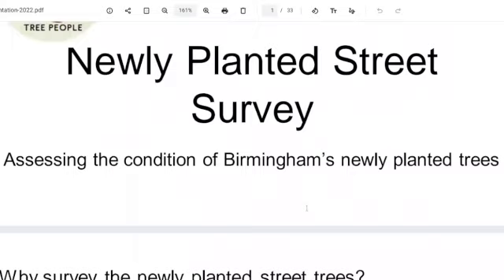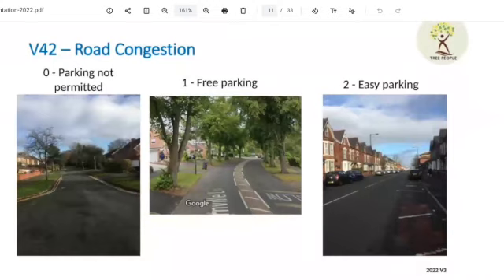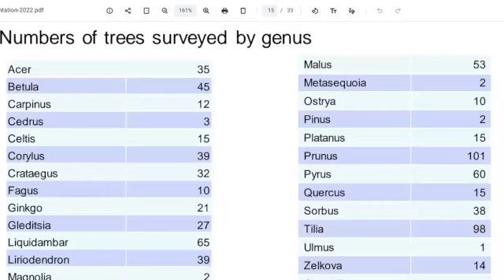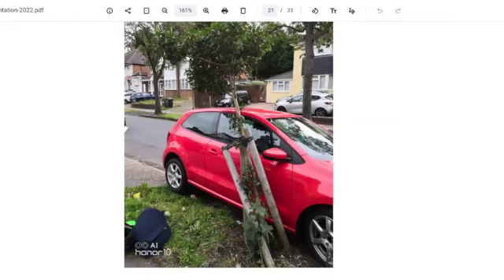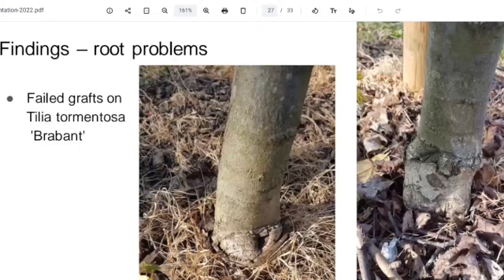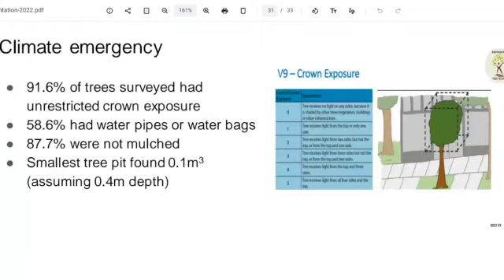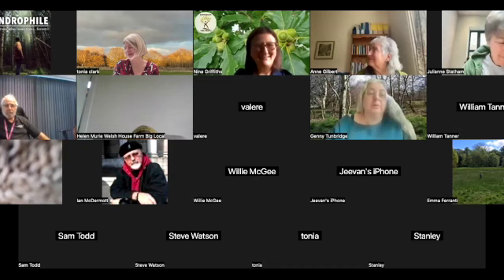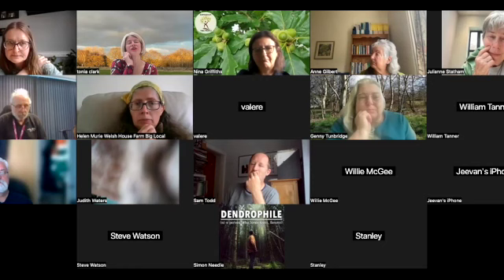interim results street tree survey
presentation of interim results of the Birmingham TreePeople street tree survey